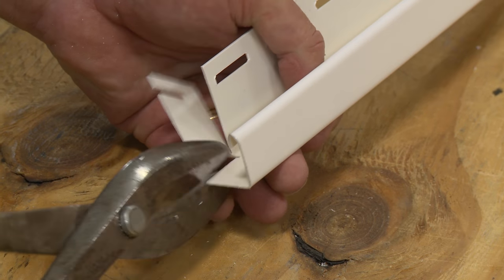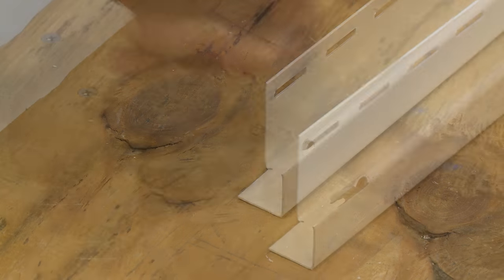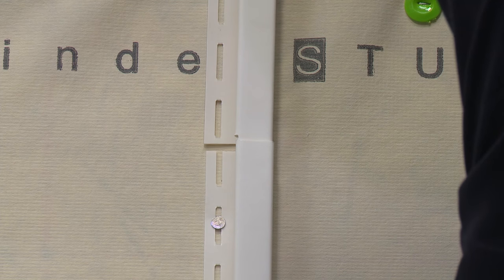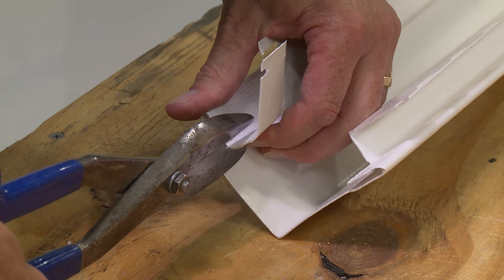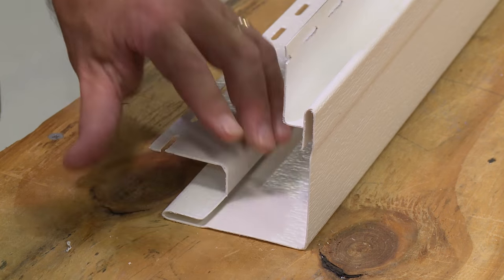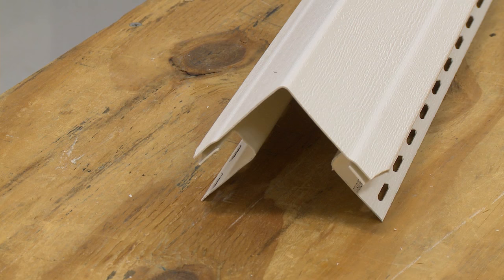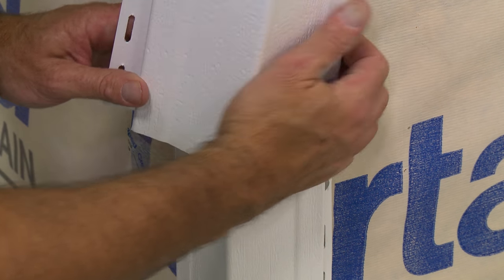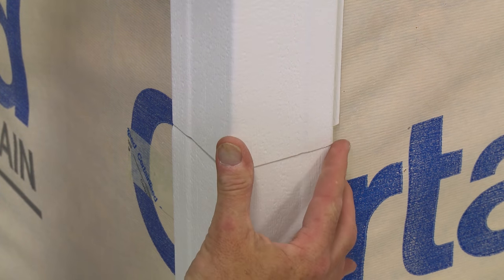Overlapping Vinyl Siding Accessories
Watch this video learn how to install accessories on multi-story structures or very long expanses to allow for expansion and provide water drainage.